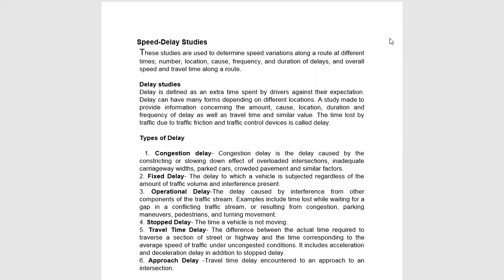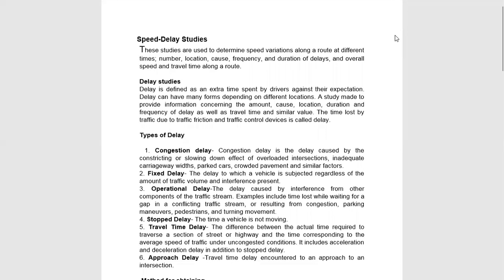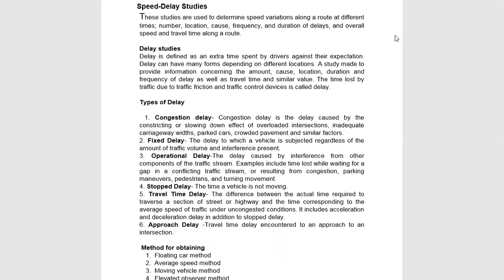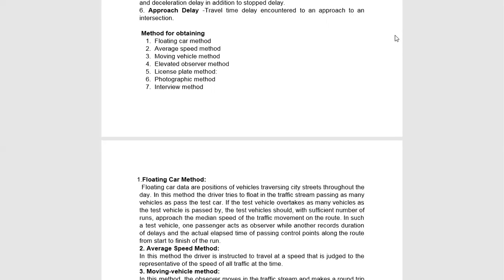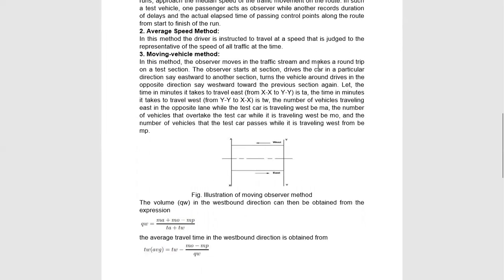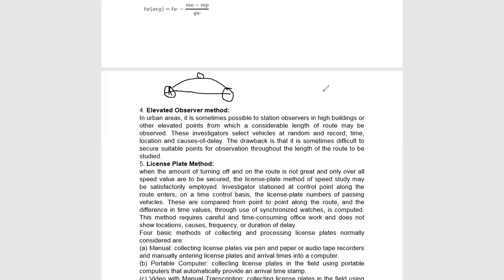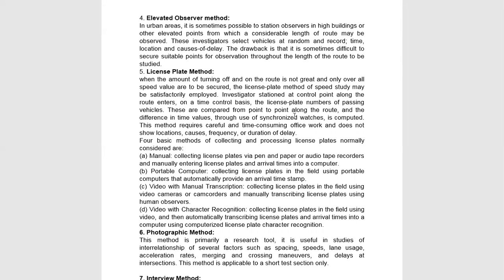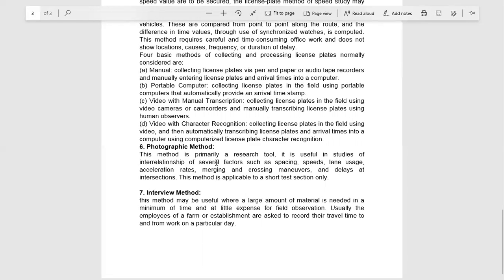Jayoti Vidyapeeth - Transportation Engineering - Speed - delay studies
Jv'n Swarnima
Transportation Engineering
Speed - delay studies
B.Tech XII Trimester